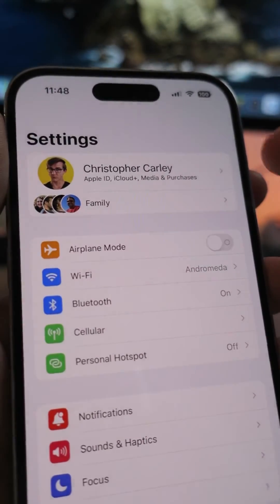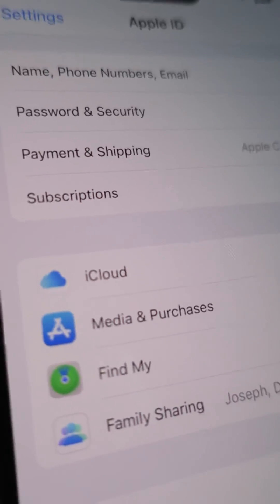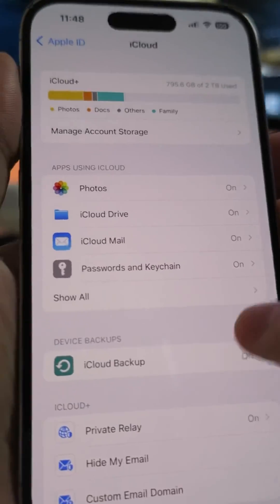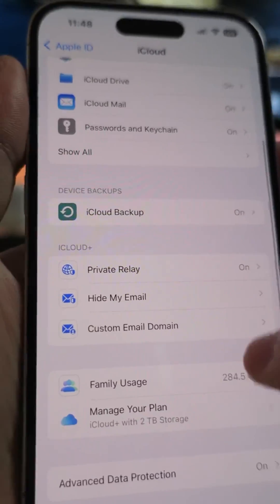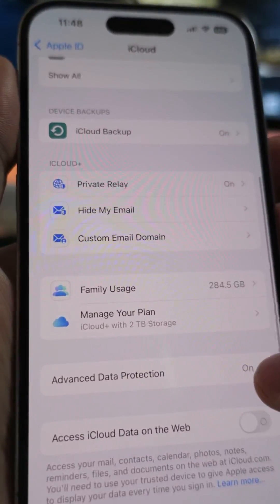Advanced Data Protection on iPhone - High-Level Overview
This is a high-level overview of what encryption is, the differences between encryption “in-transit and at-rest” and “end-to-end”, and how Apple’s “Advanced Data Protection” is a useful tool to ensure more of your data is protected from both the server-provider and external threats.

For more info on Advanced Data Protection, see Apple’s support page on the topic below: